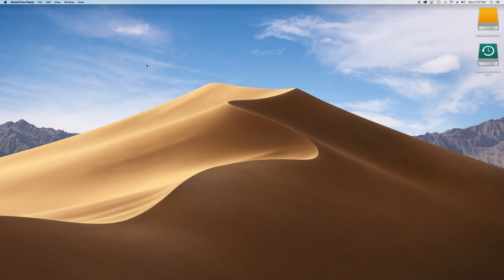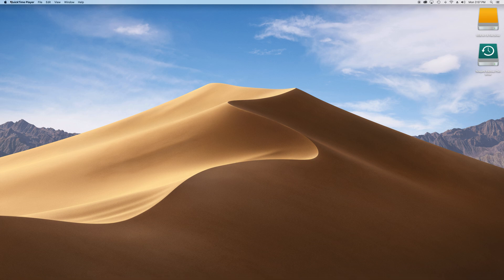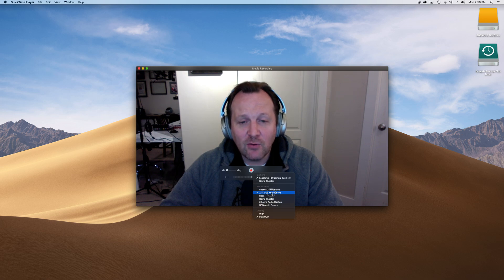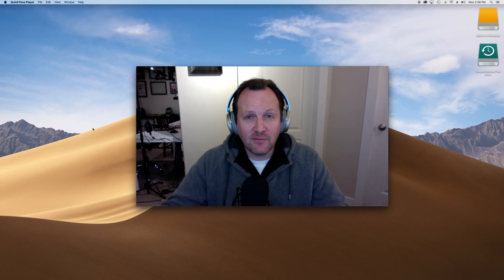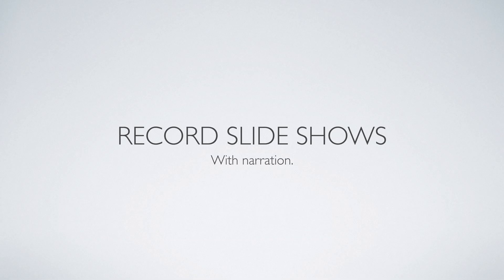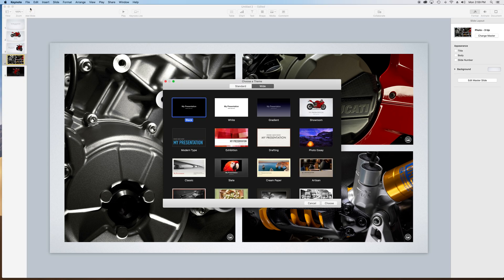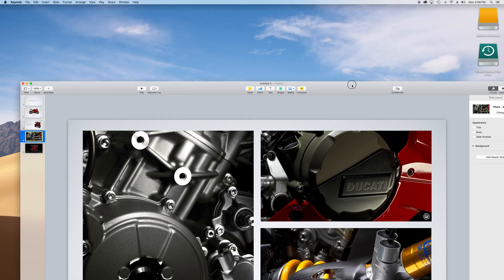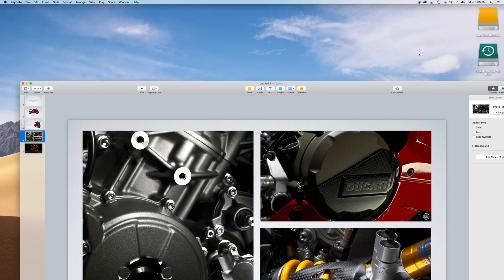How to record your screen on a Mac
Screen recording on a Mac is very simple to do.  In this example I'll show you how to record a voiceover while presenting a Keynote or Powerpoint presentation.  All the software you need is already installed on your mac.  Just launch quicktime player and start recording.